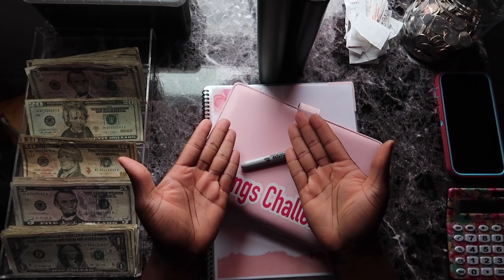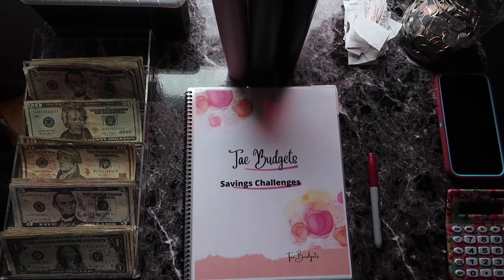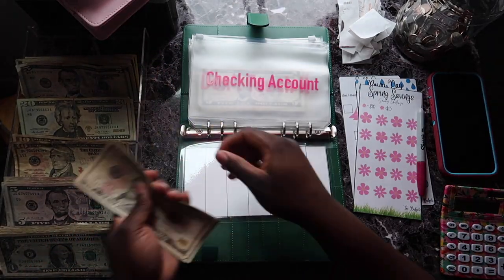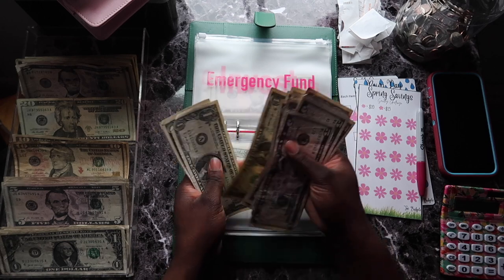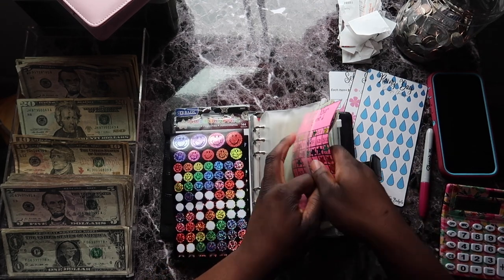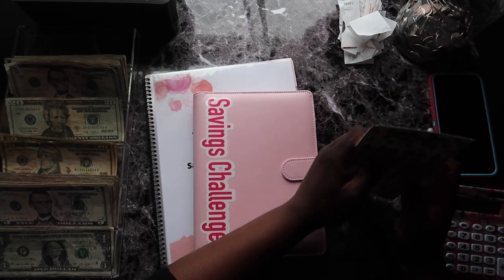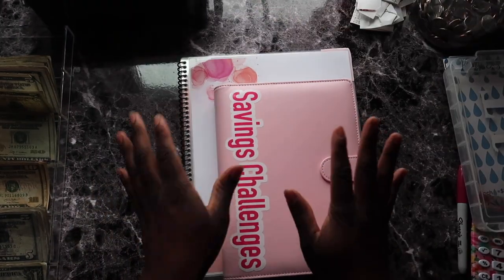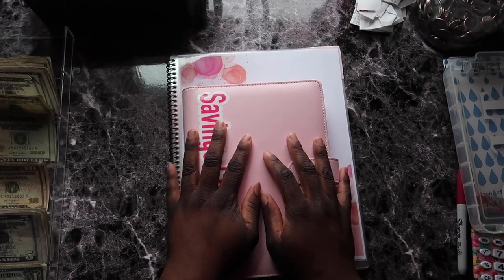Cash Stuffing 2023 Savings Challenges| Low Income Budgeter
If You Want To Come Along With Me On My Journey Feel Free To Subscribe, Leave A Comment Down Below, And Turn On Your Post Notifications To See All Videos I Post From This Point Forward.

Download The Fetch Rewards App , Take A Picture Of Your Receipts To Accumulate Points Towards In Store & Online Gift Cards! Use My Code 42QA43 To Earn Your First 2,000 Points